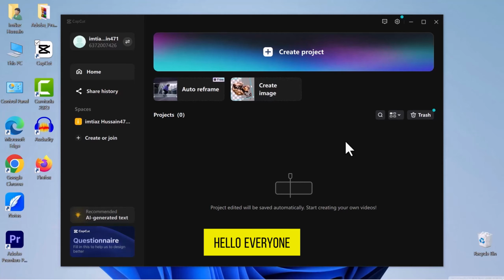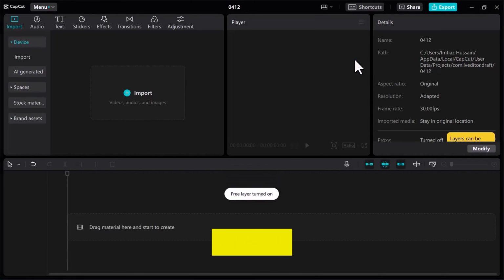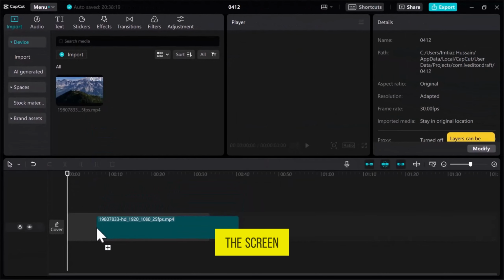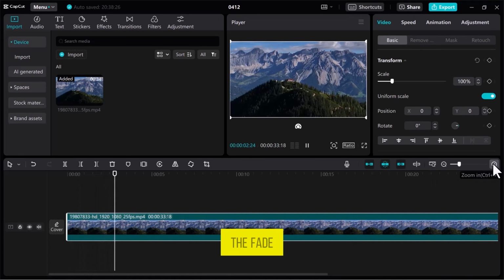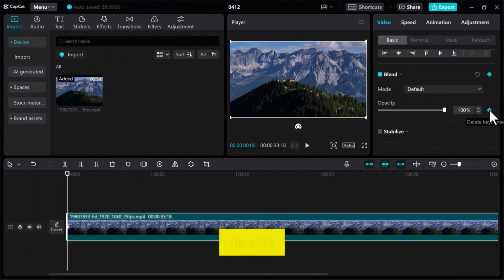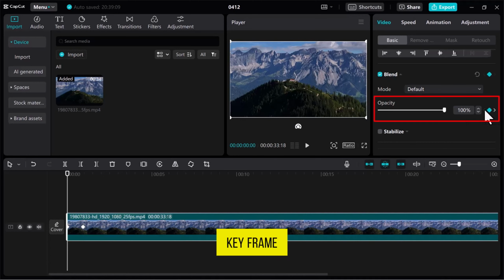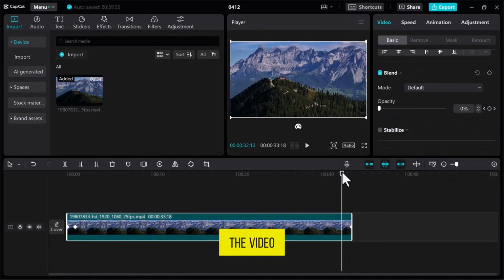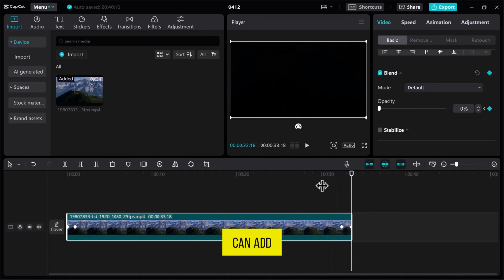How to Add Fade in and Out in CapCut [2024] Easy Tutorial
Welcome to our tutorial on How to Add Fade In and Out in CapCut! In this tutorial, we'll guide you through the steps to apply smooth fade in and out effects to your videos using CapCut on PC.

TIMESTAMPS:

0:00 - Introduction
0:39 - Applying the fade in effect
1:10 - Adding the fade out effect